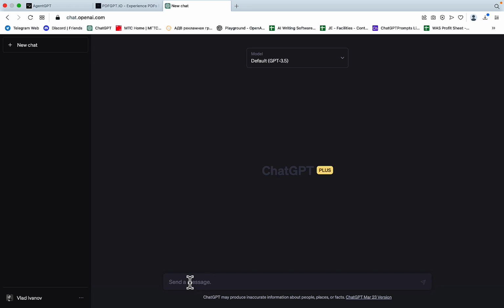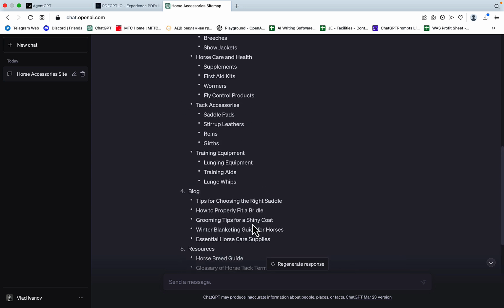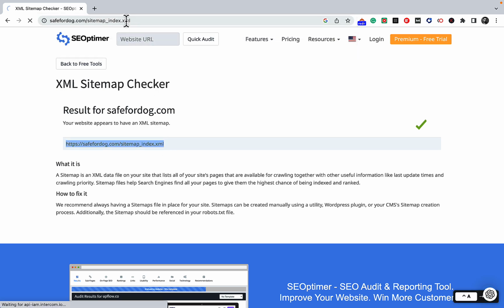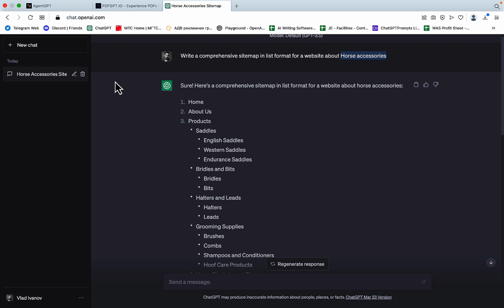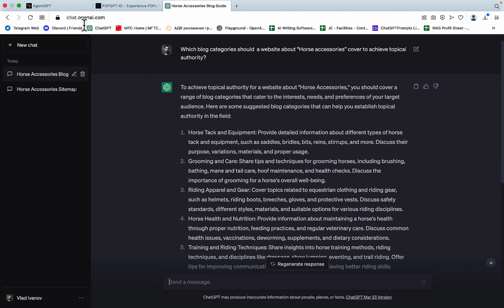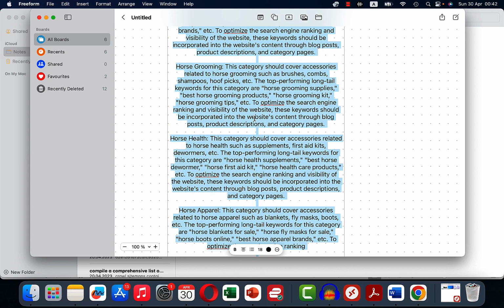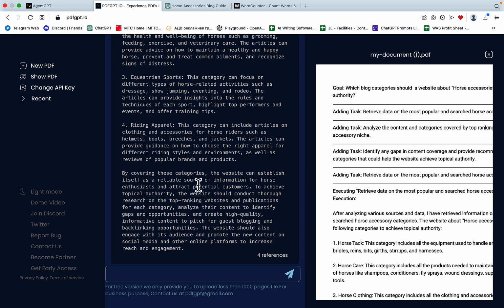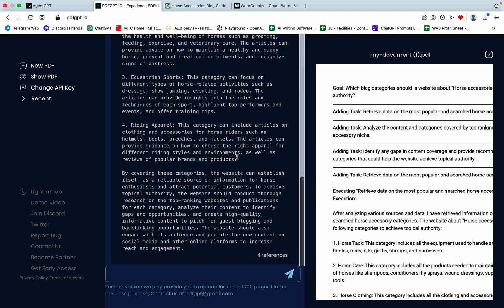🔥Auto GPT: Easy Topical Authority Maps [+2 Other Tools]